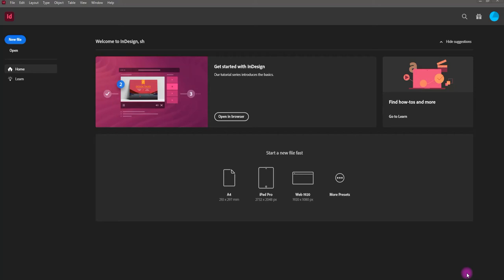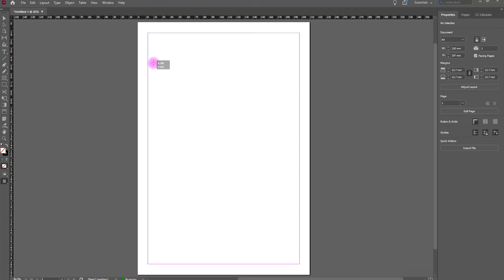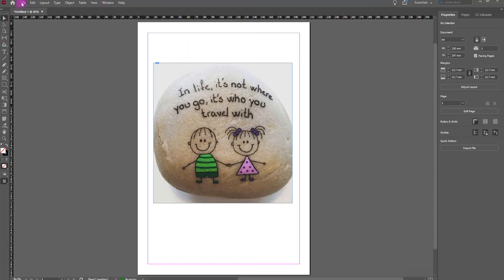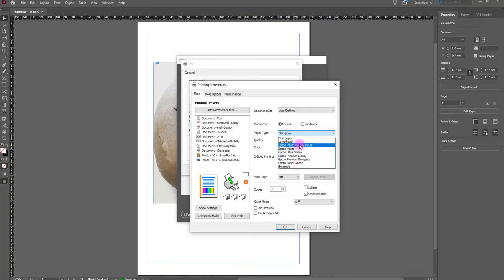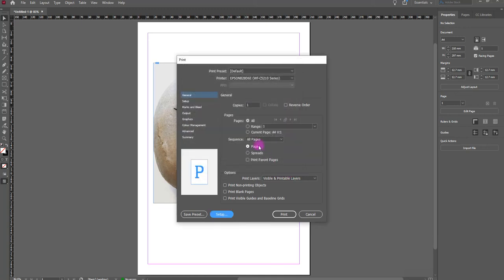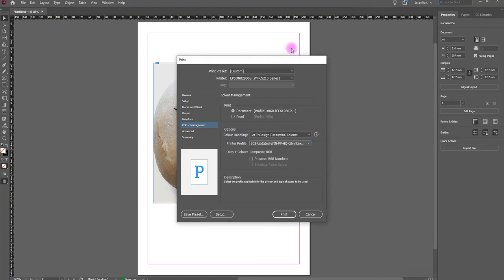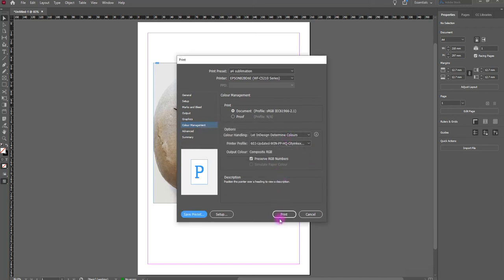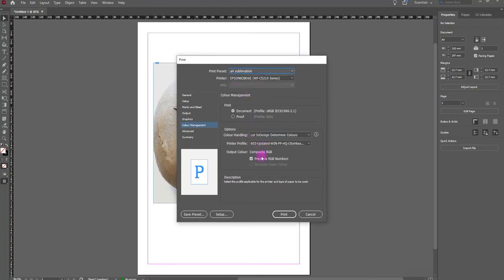Loading ICC profiles in Adobe Indesign 2022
Our new video Loading ICC profiles in Adobe Indesign 2022